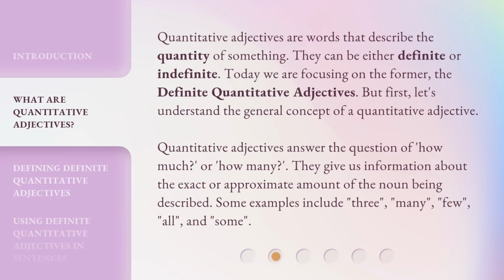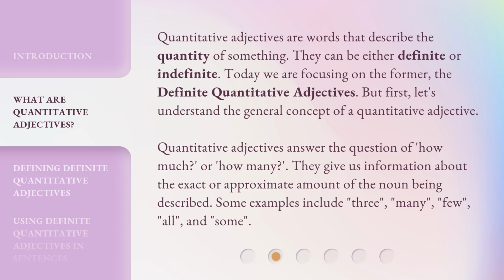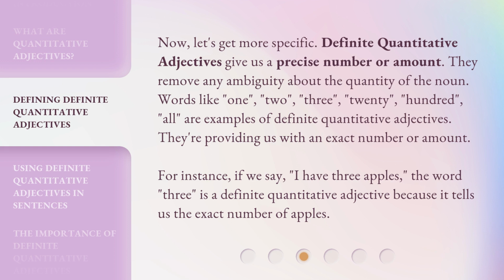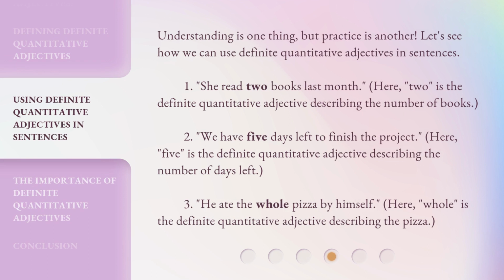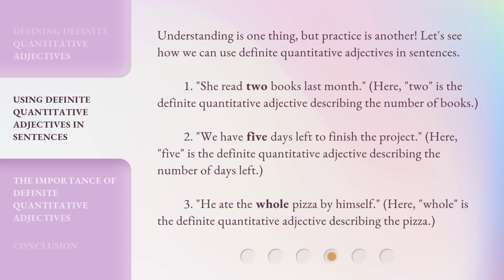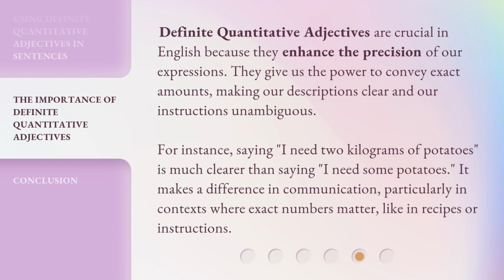Mastering Definite Quantitative Adjectives: Making English Clear and Precise!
Mastering Definite Quantitative Adjectives: Making English Clear and Precise! • Learn how to make your English more precise and nuanced by mastering definite quantitative adjectives. This video covers the basics of quantitative adjectives, the definition of definite quantitative adjectives, and how to use them in sentences. Perfect for language learners looking to improve their grammar skills!

00:00 • Introduction - Mastering Definite Quantitative Adjectives: Making English Clear and Precise!
00:29 • What are Quantitative Adjectives?
01:13 • Defining Definite Quantitative Adjectives
01:52 • Using Definite Quantitative Adjectives in Sentences
02:33 • The Importance of Definite Quantitative Adjectives